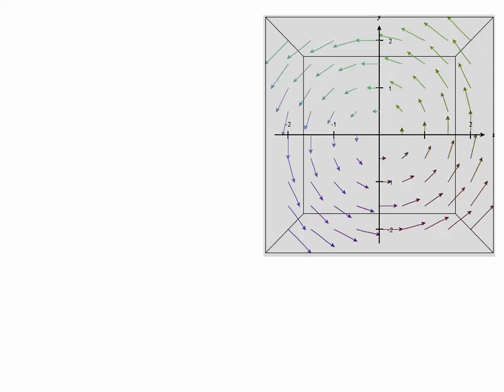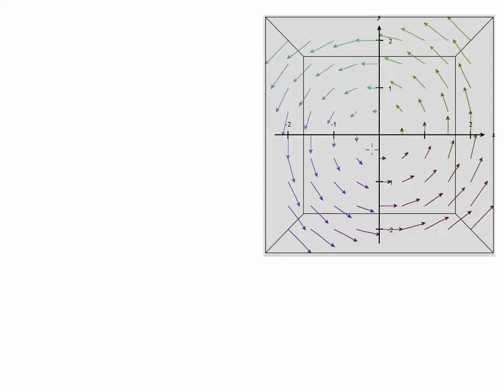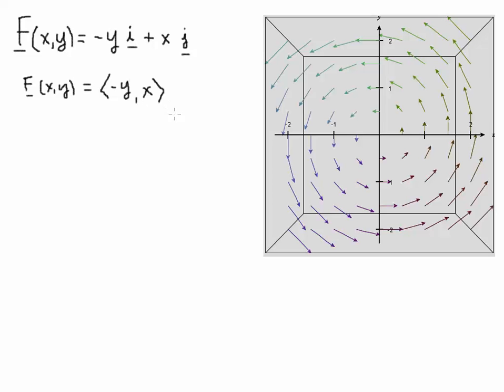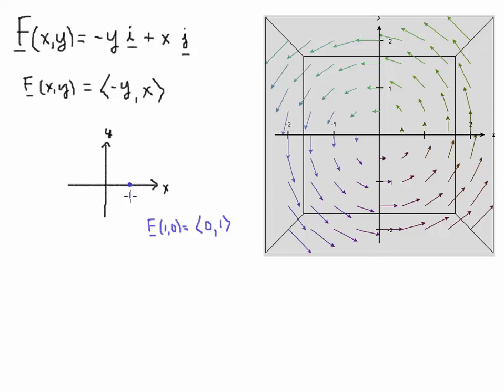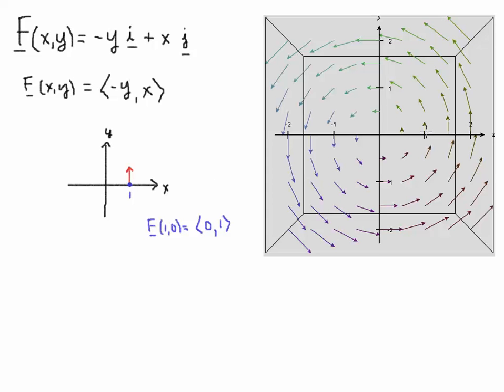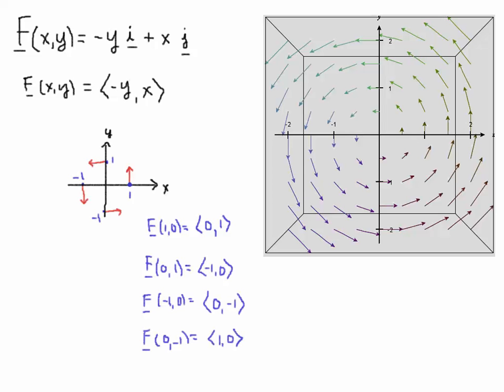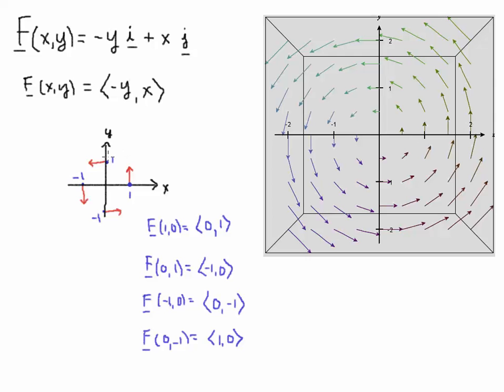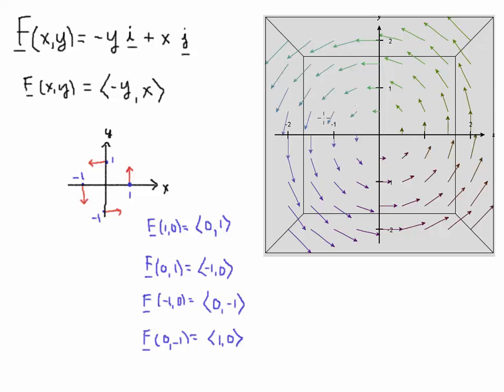Vortex Field Intro